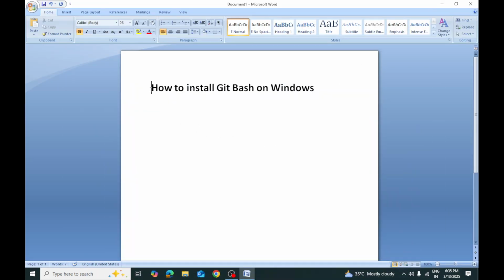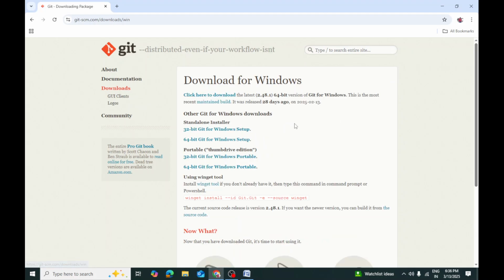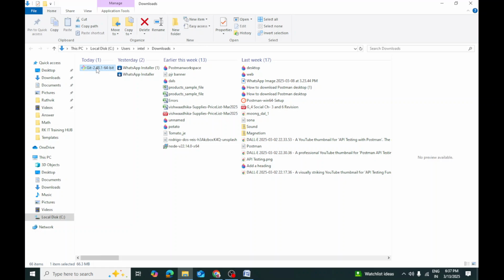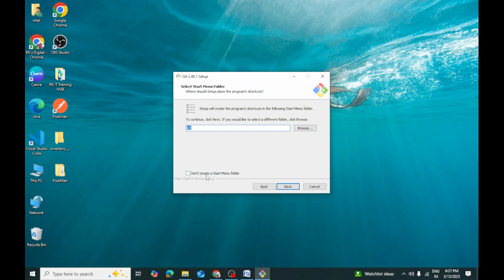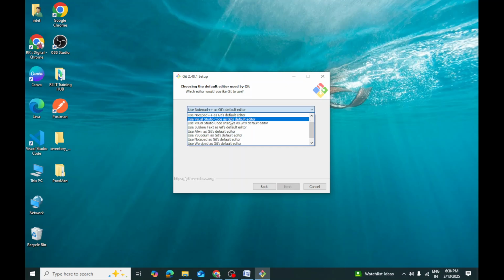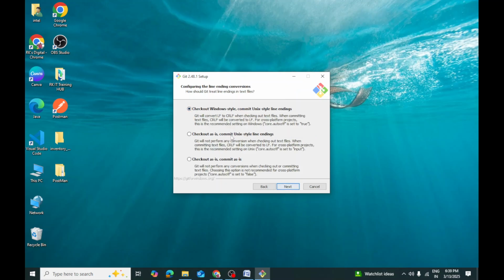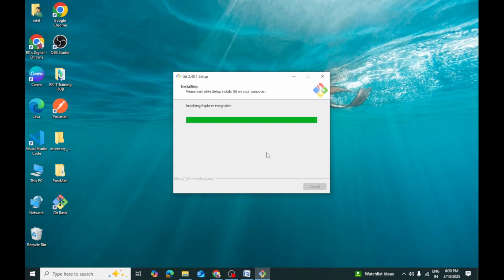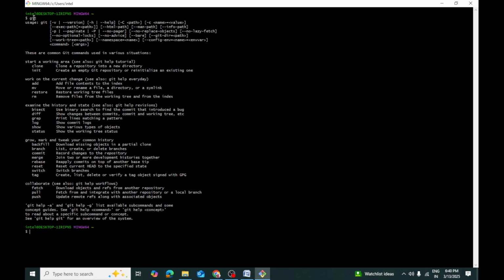How to Install Git Bash on Windows: Step-by-Step Guide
In this video, I’ll walk you through the process of installing Git Bash on Windows. Git Bash is a powerful tool that allows you to use Git commands in a terminal environment. Whether you're new to Git or just need to set it up, this guide will make the installation process simple and easy to follow.

🔧 What You’ll Learn:

Downloading Git Bash for Windows
Step-by-step installation process
Setting up Git Bash on your computer
Basic Git commands to get started